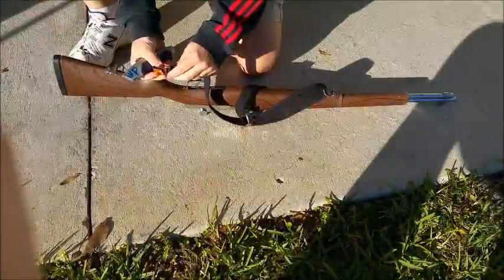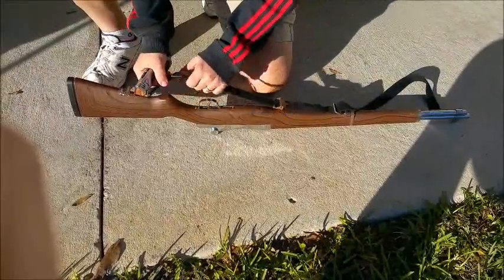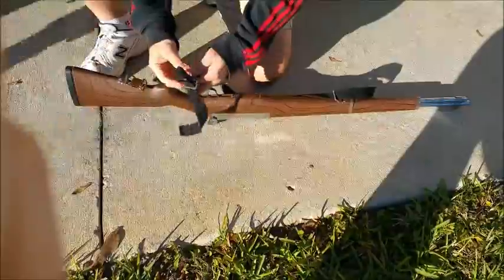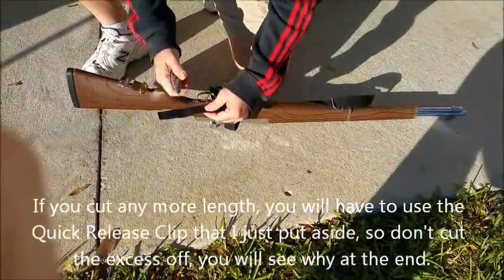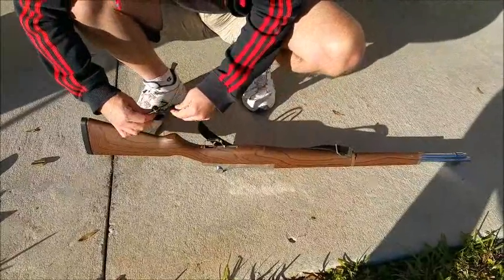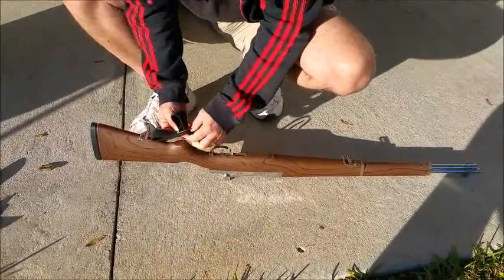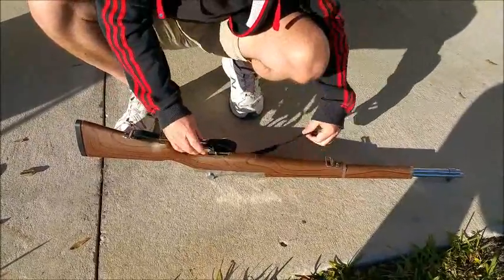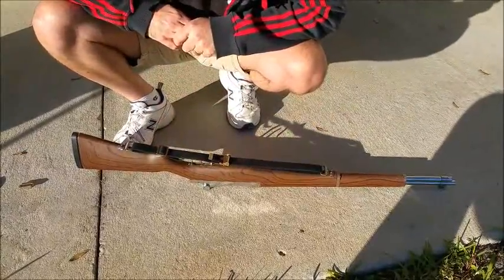How to Shorten a Rifle Sling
The DrillMaster is the military drill world's education specialist after writing the only books for the military drill world including a comprehensive manual for honor guards and a complete manual on how to properly judge military drill competitions.

The DrillMaster trains military-type drill teams, Drillers and honor guard units.